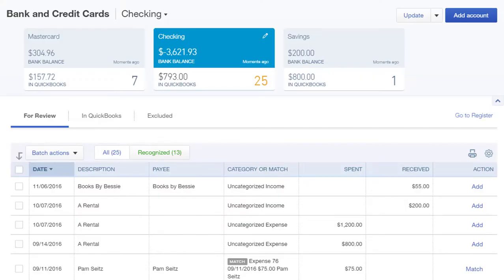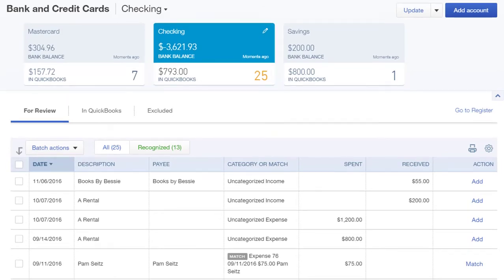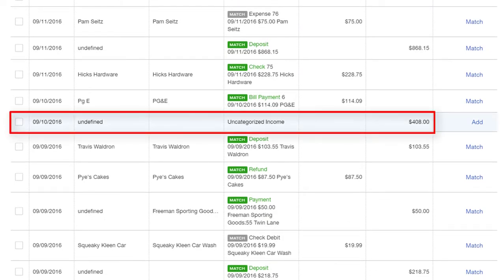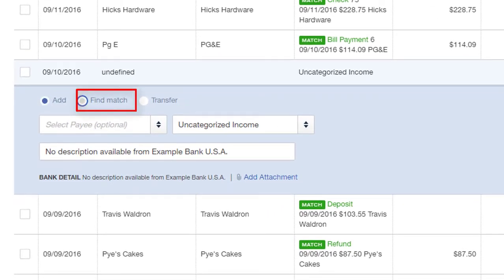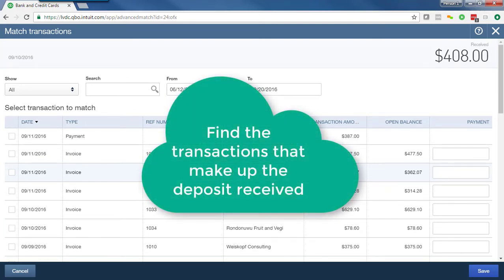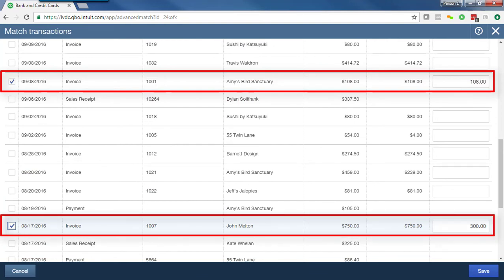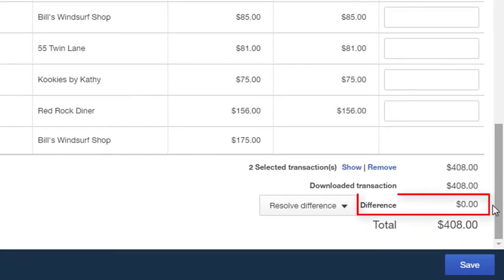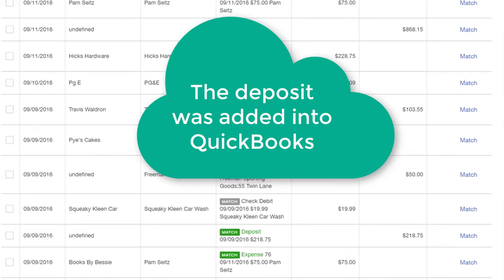How to match income transactions in QuickBooks Online bank feeds - Method 2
Here is the second method for working with money-in transactions from the Bank Feeds window in QuickBooks Online.
Check out the links below for more info and helpful free resources.

Check out my blog at 5MinuteBookkeeping.com for the best free QuickBooks Online training, tutorials, tips & tricks to help you streamline your bookkeeping and maximize profits

Do you need help from a QuickBooks Online expert who understands e-commerce?